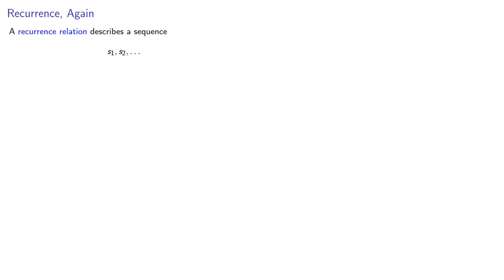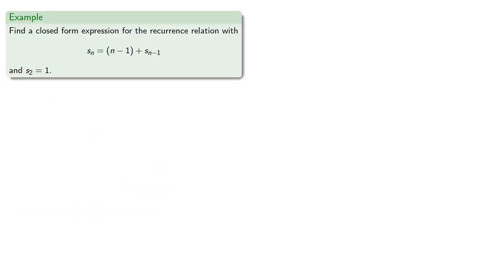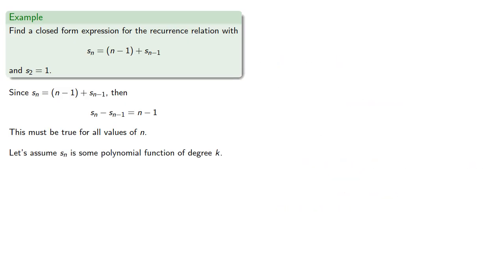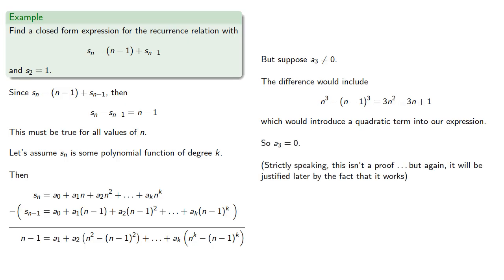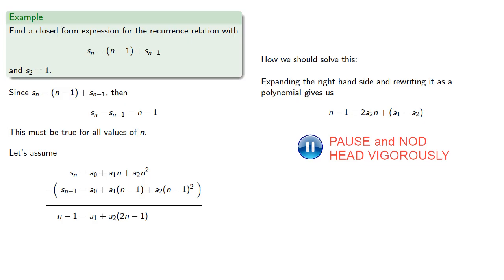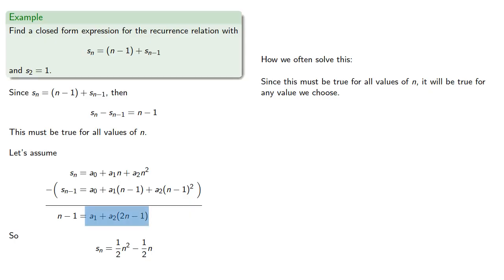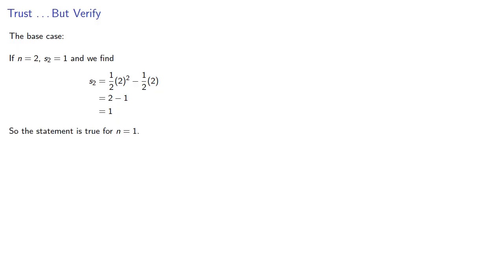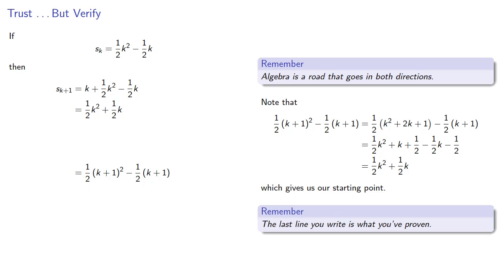Recurrence Relations: Closed Forms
Finding the closed form for a recurrence relation.